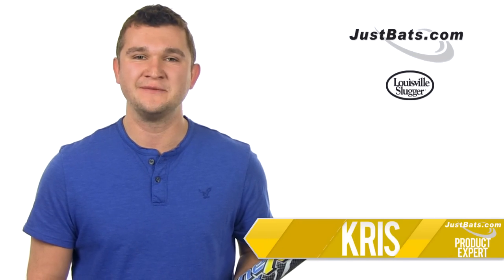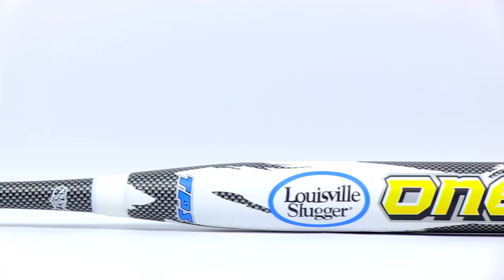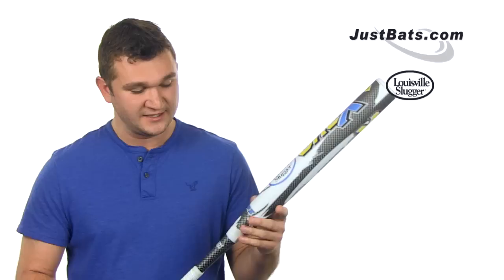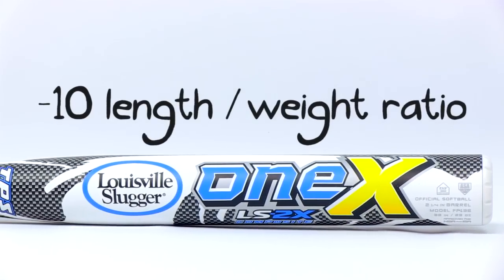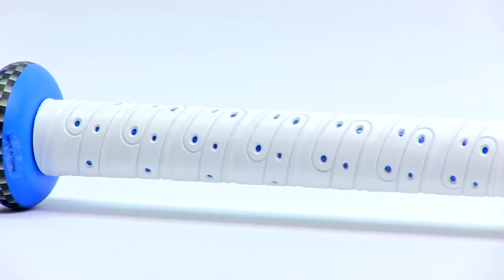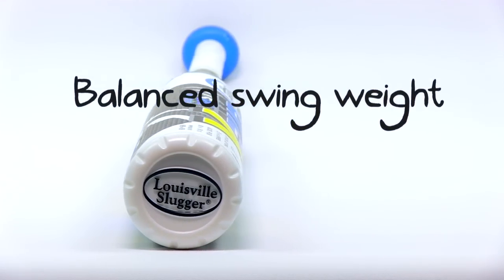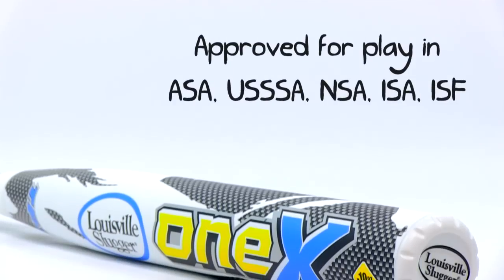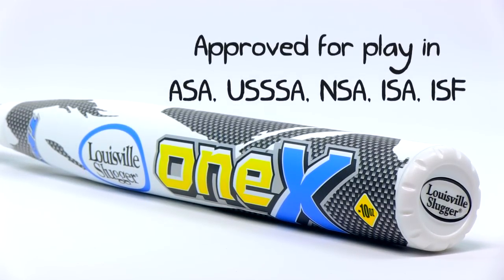Louisville Slugger TPS oneX: FP136 Fastpitch